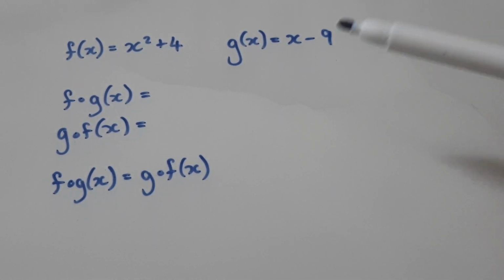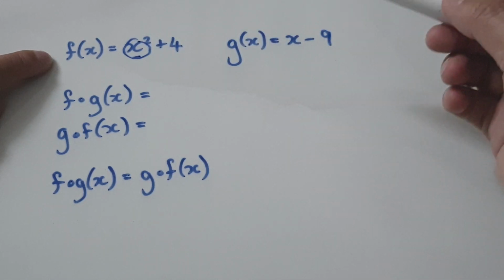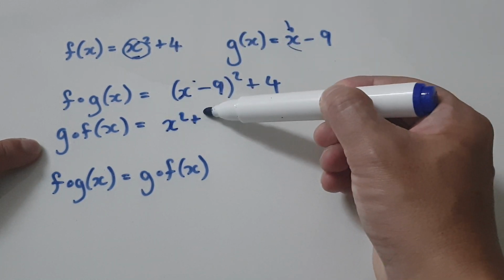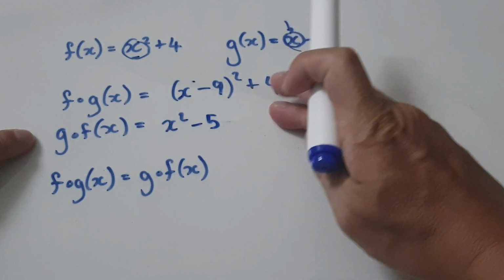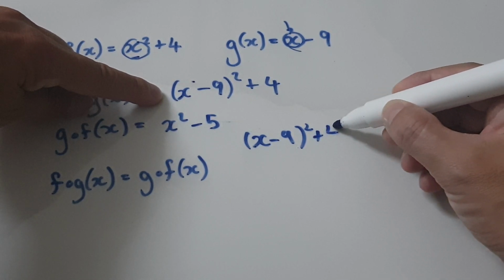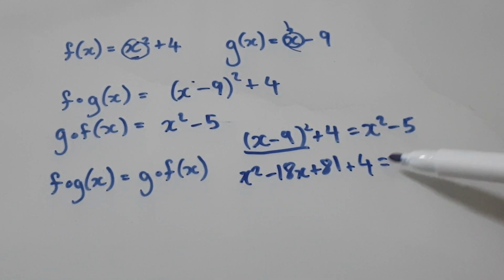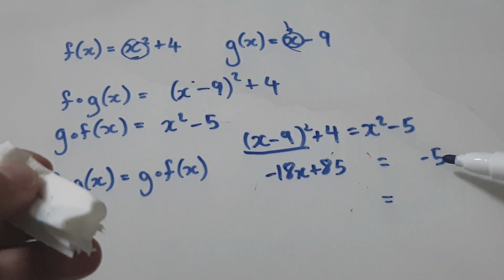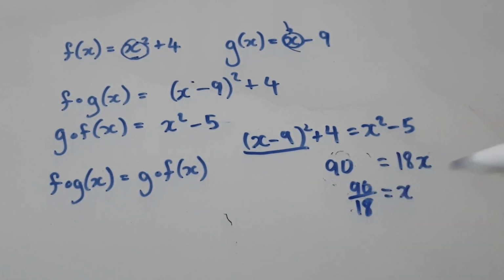Composite Functions 1